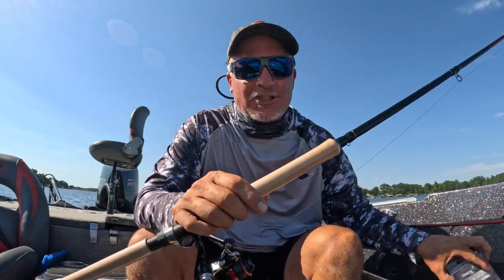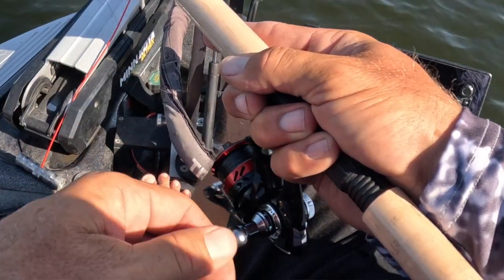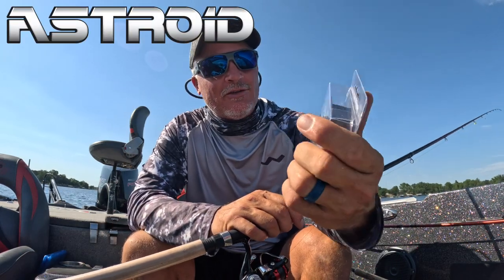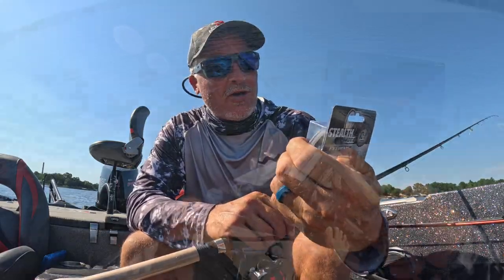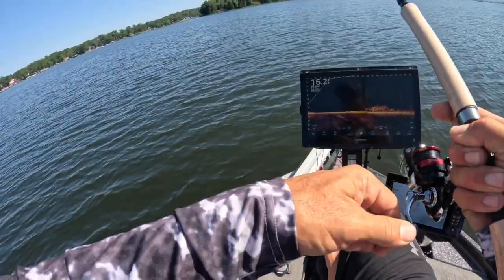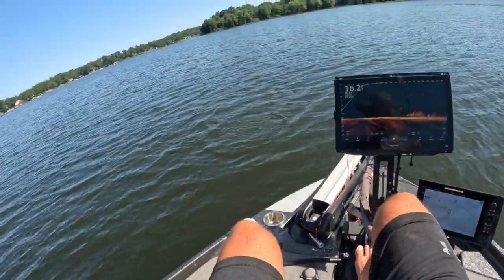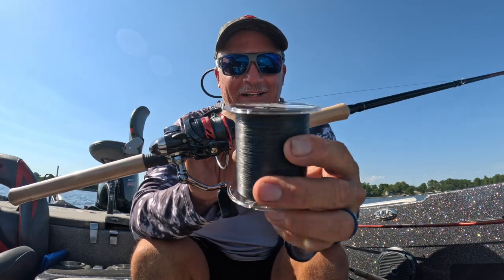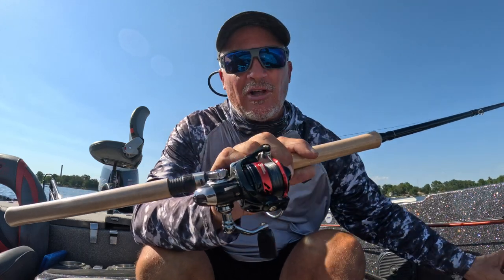Astroid Braid (From Snipingbraid)